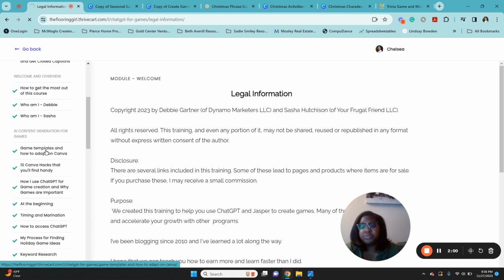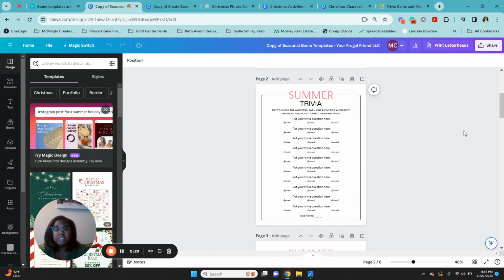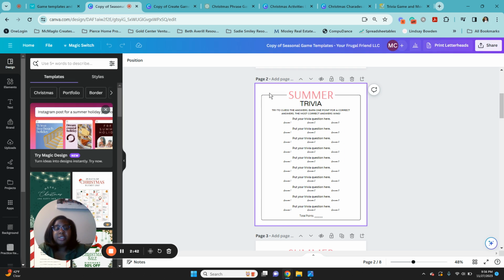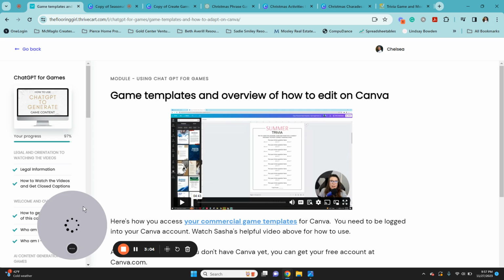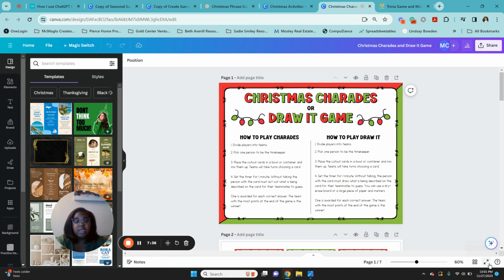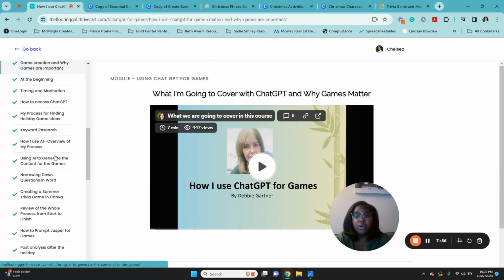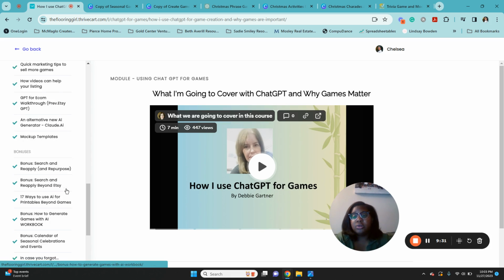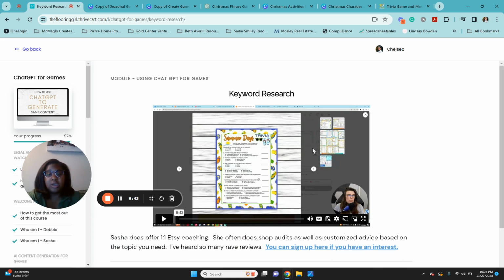Use Chat GPT to Generate Game Content Course Review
Have you ever wanted to make unique printables faster? Well, here’s a great solution!

We’ve always taught that creating seasonal items is a great way to jumpstart your Etsy business

And, one of the more fun and impactful ways to do that is through games.
2 of our most successful students, Sasha Hutchison and Debbie Gartner, have combined forces to bring you an easy way to make unique games with the power of AI.

This has transformed their creation process so they can make unique games that sell in just 30 minutes!

And, they have sold thousands of them! Just like the slumber party games bundle that Sasha listed less than a year ago and made over $3,000 with it on Etsy.

In this video, our Etsy coach Chelsea Shelton reviews the ChatGPT Games course on a detailed level. Enjoy!